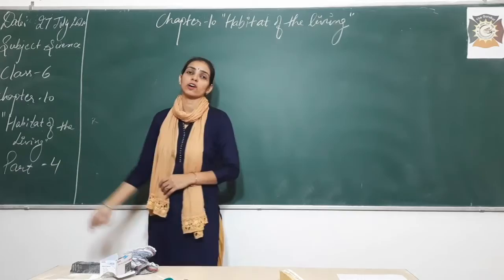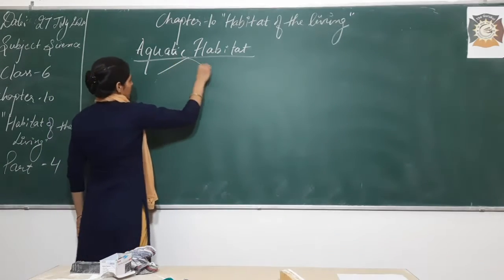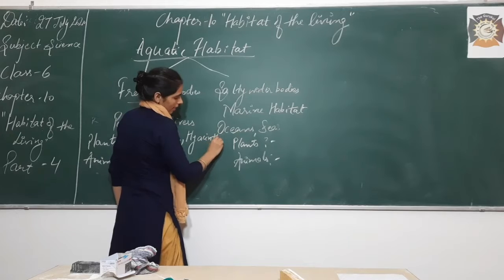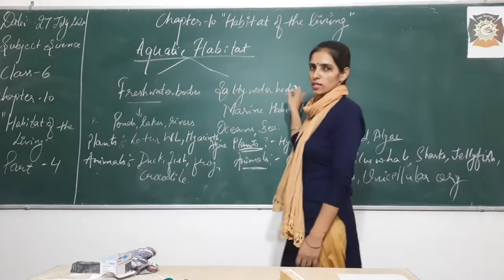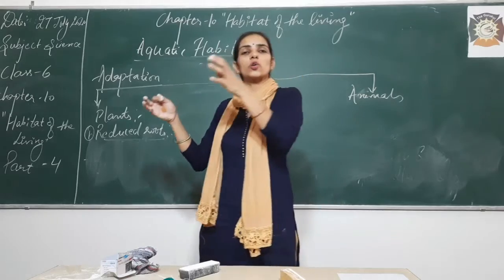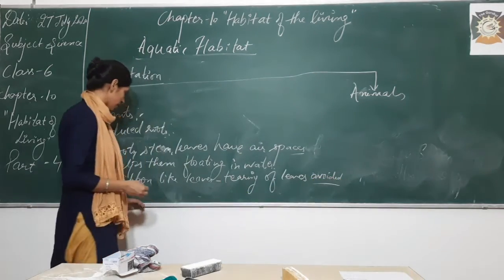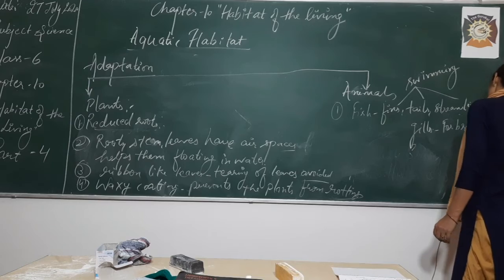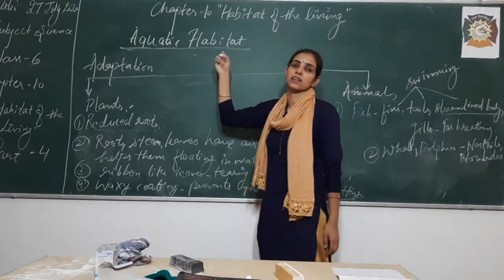CLASS 6 SCIENCE CH 10 HABITAT OF LIVING PART 4 FINAL MAMTA MAM